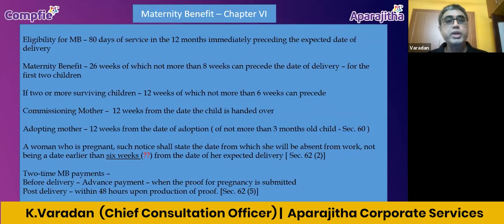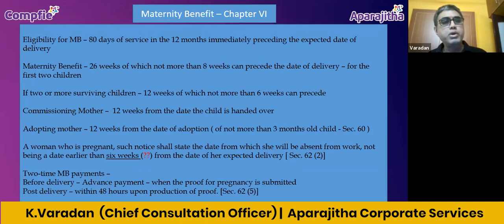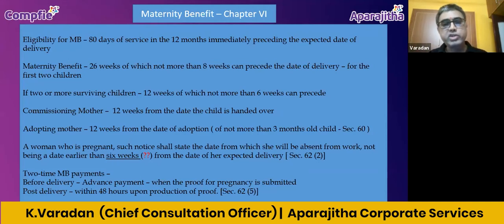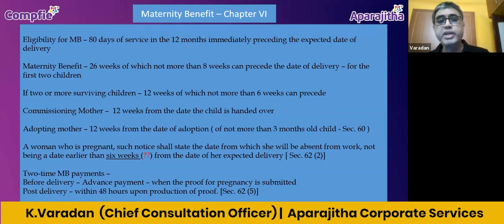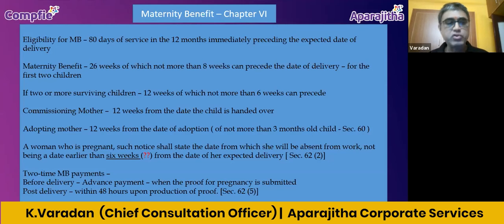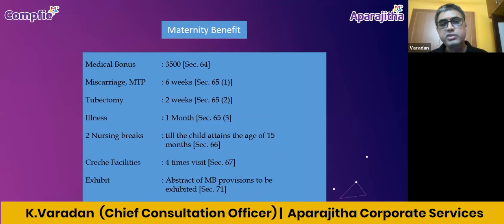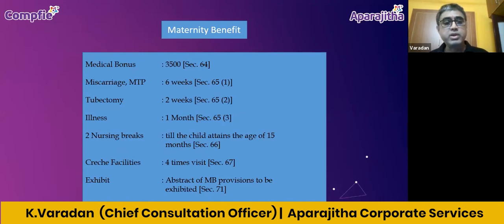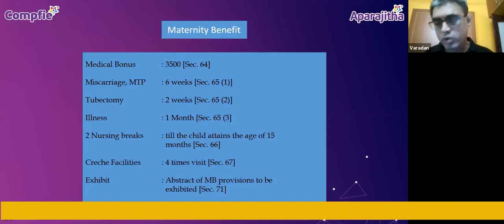The Code on Social Security - 60 Minutes Compliance - Part 13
The Code on Social Security, 2019 was introduced in Lok Sabha by the Minister of State for Labour and Employment, Mr Santosh Kumar Gangwar, on December 11, 2019. It replaces nine laws related to social security, including the Employees’ Provident Fund Act, 1952, the Maternity Benefit Act, 1961 and the Unorganized Workers’ Social Security Act, 2008.  Social security refers to measures to ensure access to health care and the provision of income security to workers. The 9 different legislations presently governing the social security benefits are subsumed into one single code, viz., Code on Social Security.  These social security benefits are administered by various bodies.

Our Compliance expert Mr K Varadan will discuss the merits and demerits of the code. and throw light on the various Internal compliance process to be handled related to The Code on Social Security, 2019.

60 Minutes Compliance Webinar is an interactive platform to discuss and get insights on the major current Compliance changes, non-compliance implications, various compliance's & trends amongst the organizations and case studies on how the corporate world would have to adapt to these applicable changes.